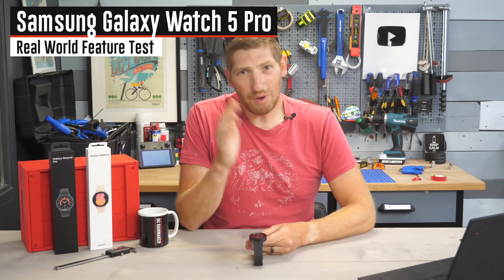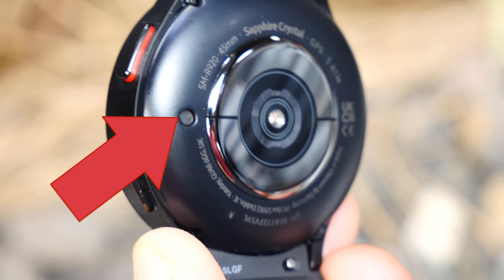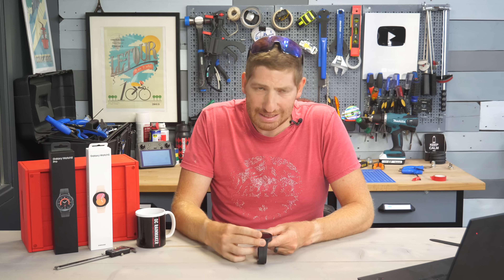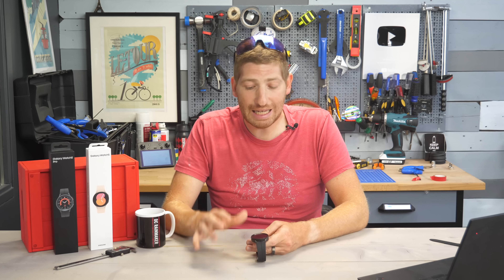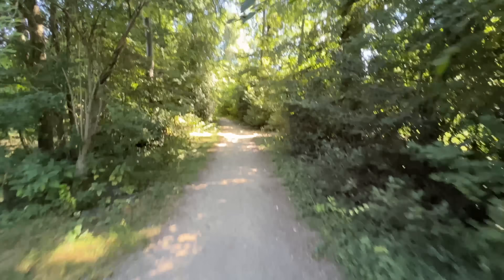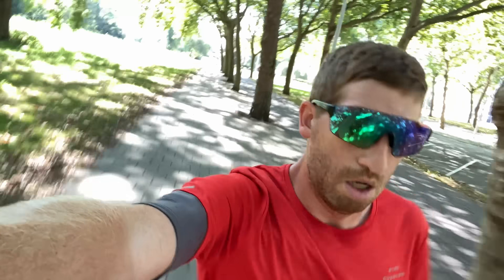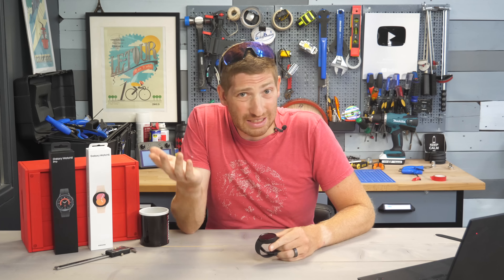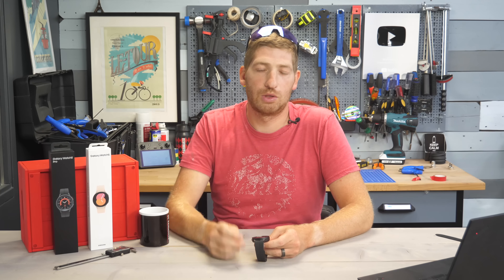Samsung Watch5 Pro: The Early Review!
Here's your first real-world sports tests of the new Samsung Galaxy Watch5 Pro, complete with heart rate accuracy, new navigation, compass, and plenty more!

In this video I dive into the core new features of the Samsung Galaxy Watch5 Pro, including elements like the GPX-file based course and routes navigation, the Track Back feature, the compass watchface, and the new biometric optical HR sensor. Plus a look at the battery life claims for the Pro version.

0:00 Quick Overview
0:54 Pro vs Regular Features Differences
3:27 Compass Watchface
4:34 Navigating with Saved Routes
7:44 Track Back Feature
8:31 Interval Run Test Setup
9:53 Heart Rate Accuracy
10:22 GPS Accuracy
11:16 Battery Life
12:16 Is it really Pro?